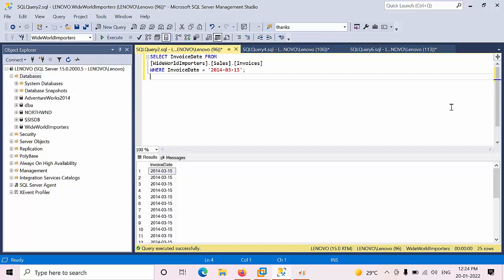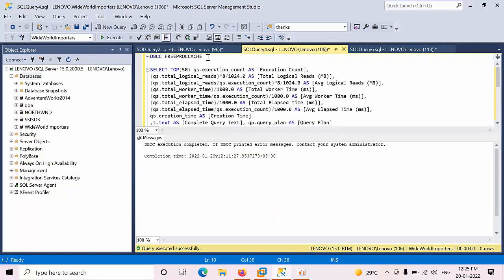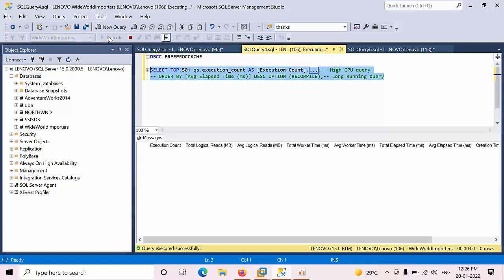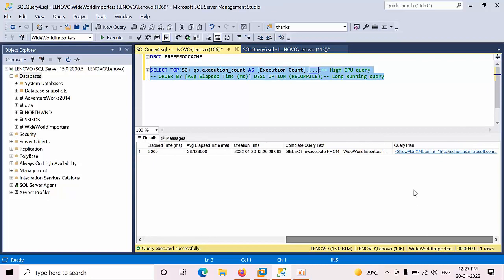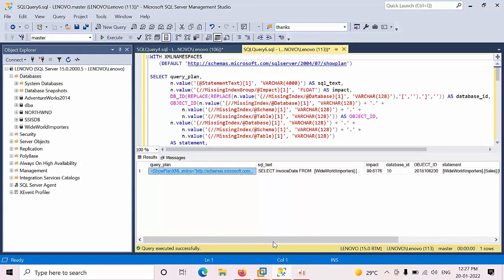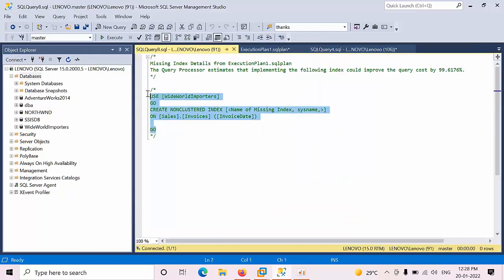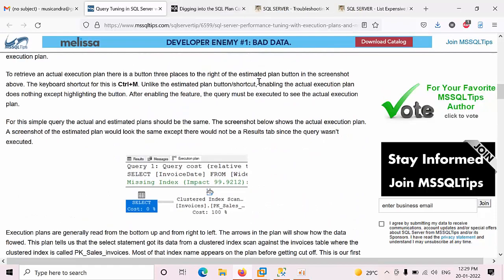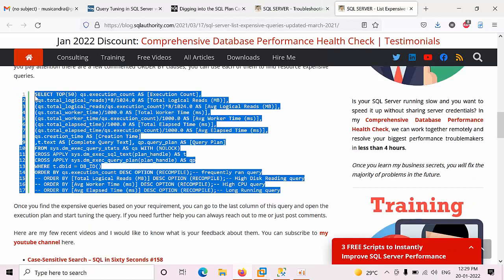How to Get Missing Index Details From SQL Server Plan Cache